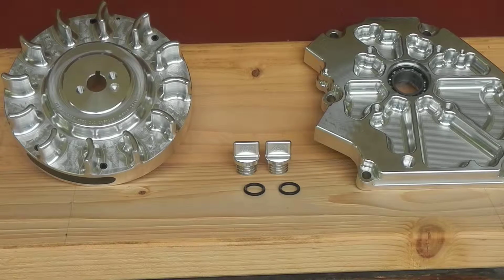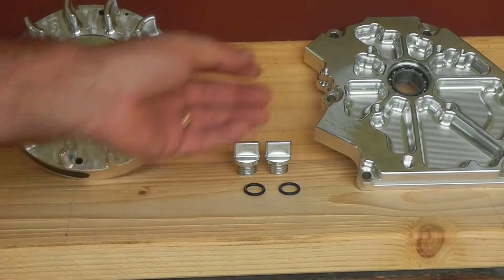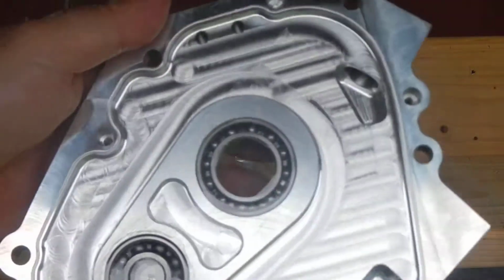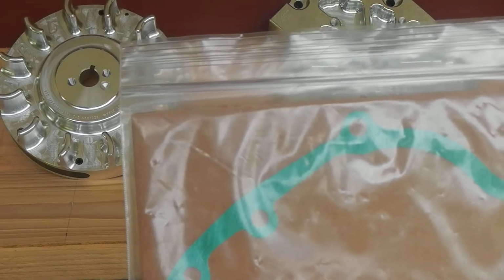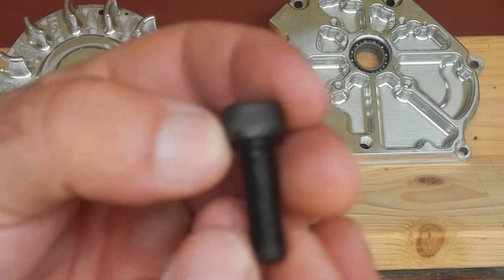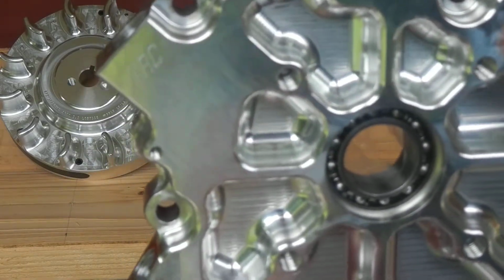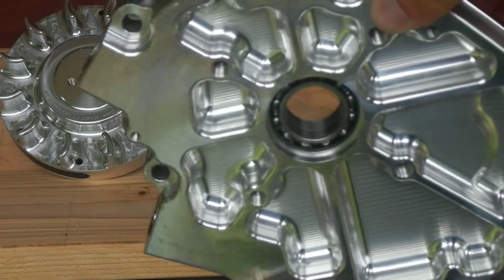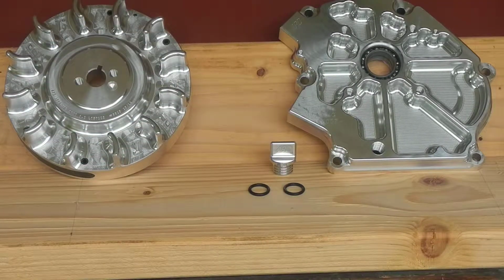Modified Honda GX 200... ARC BILLET SIDECOVER, ARC FLYWHEEL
ARC BILLET SIDE COVER AND FLYWHEEL FOR THE HONDA GX200. Feel free to rate/comment